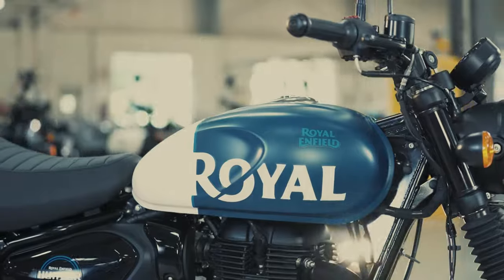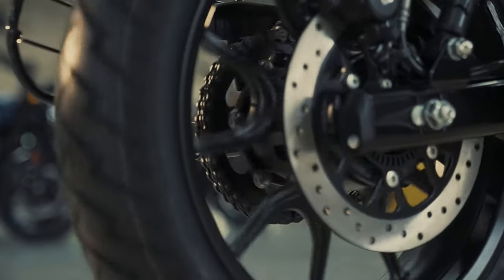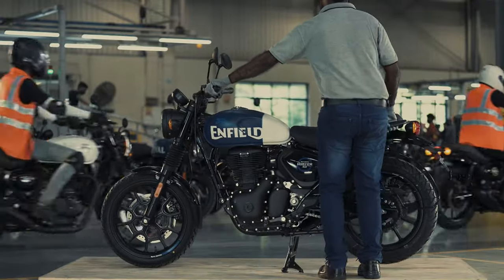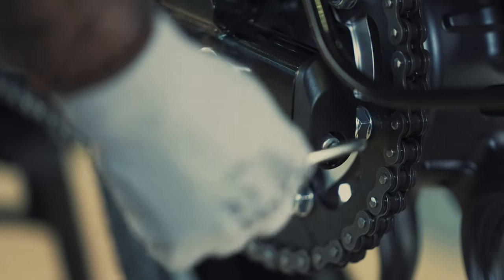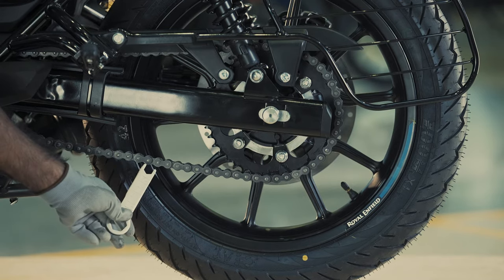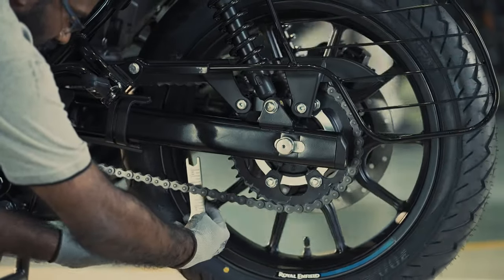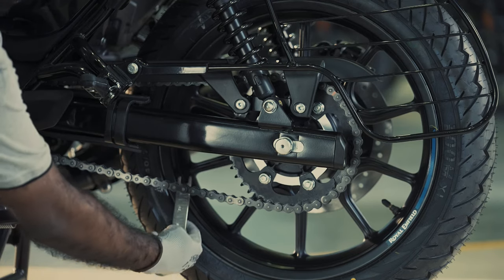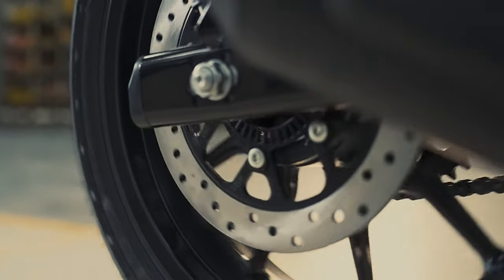Chain Play Adjustment | Hunter 350 DIY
This is a component that is essential to your motorcycle’s performance,  making it important for every rider to know the process of adjusting the chain play. Here’s how to adjust the chain play on your Hunter.